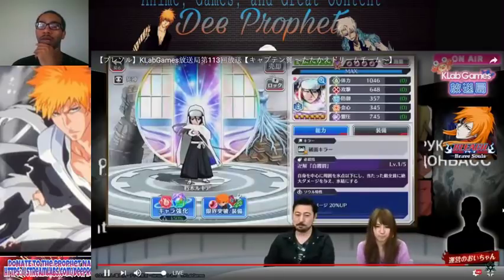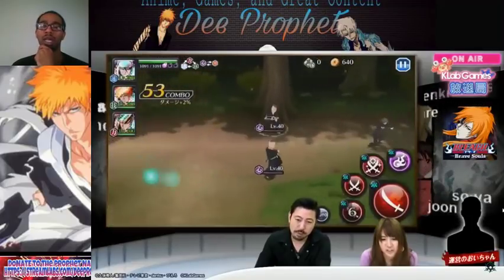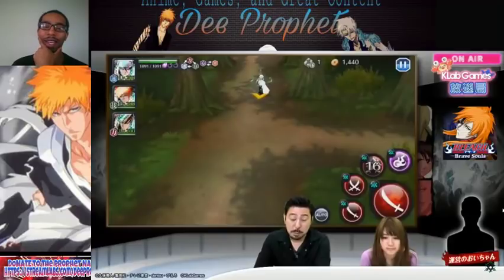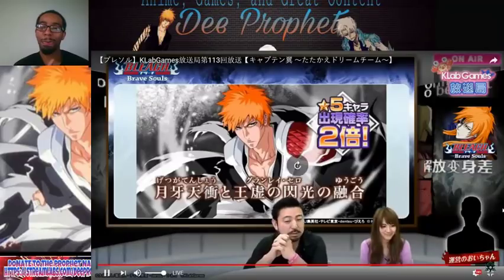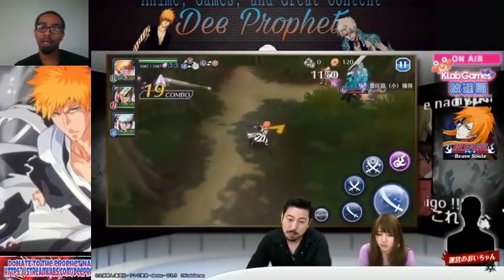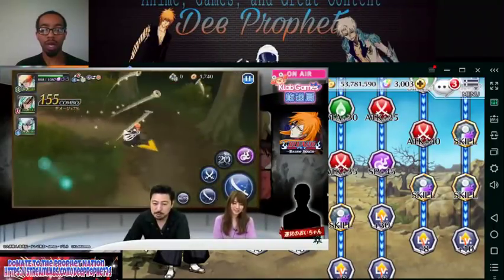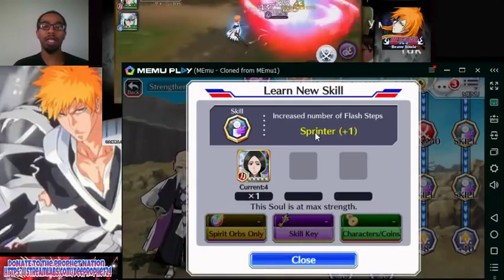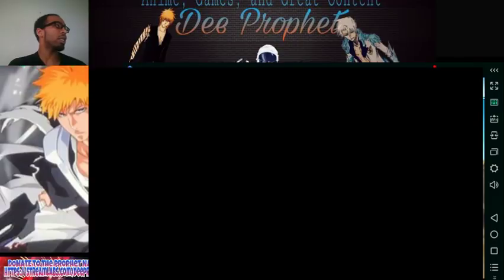Bleach Brave Soul Manga Round 3 Gameplay... Why Not Make him the best he Could Be??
What do you guys Feel about Ichigo? I feel If he Had a Bankai Satus or Boost Or DR or Insta Kill or Extra Flash step, or. ANY OTHER KILLER IN THE GAME... He looks Cool Im and im Glad his NAD is OP =D

Join The Prophet Nation Discord for Discussions, Coops, Info about Streams and Giveaways